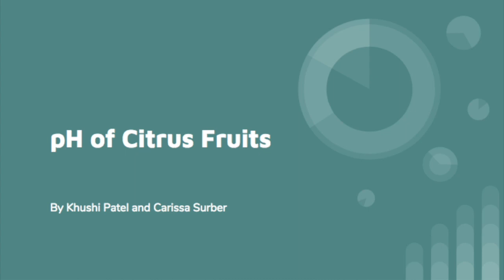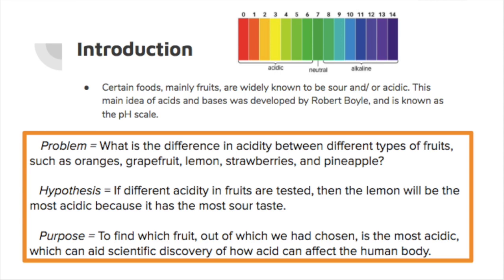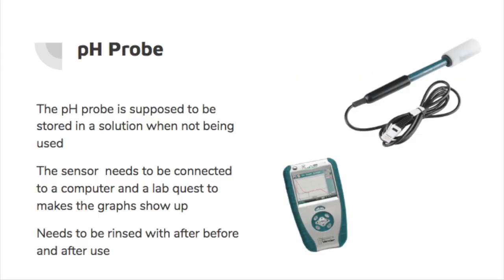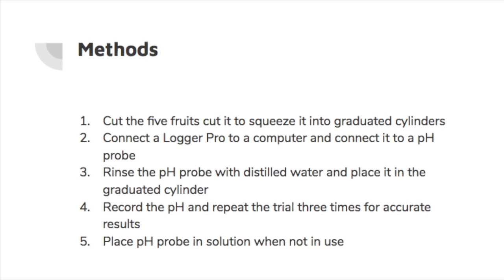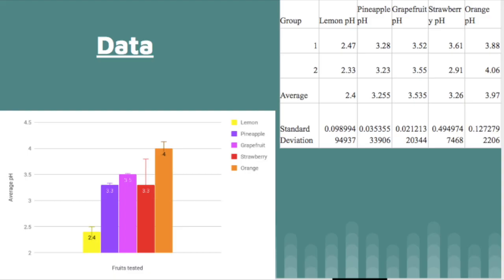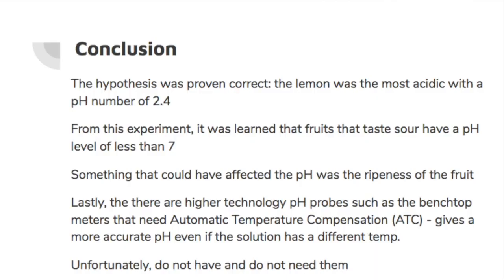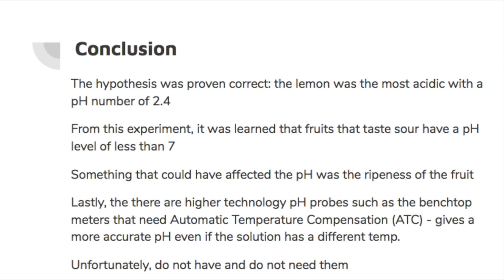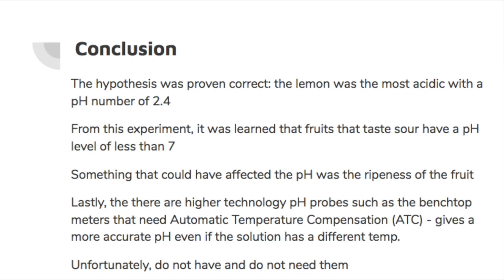pH of Citrus Fruits Research Project